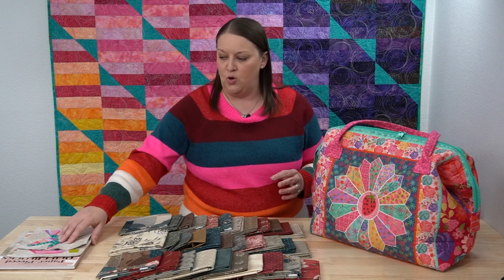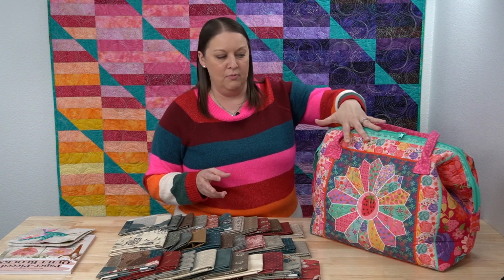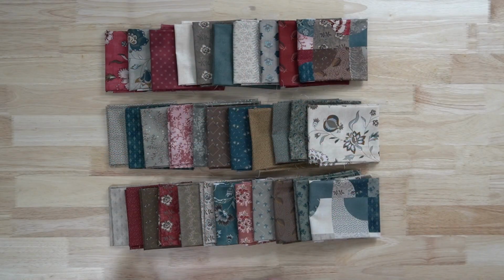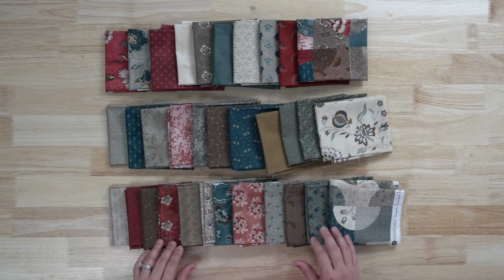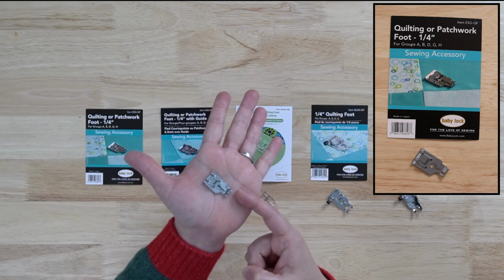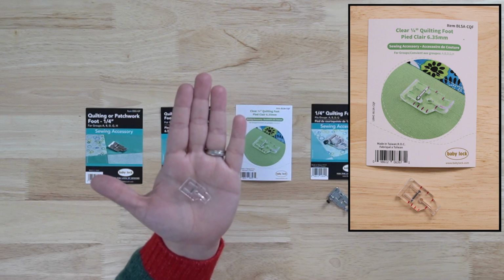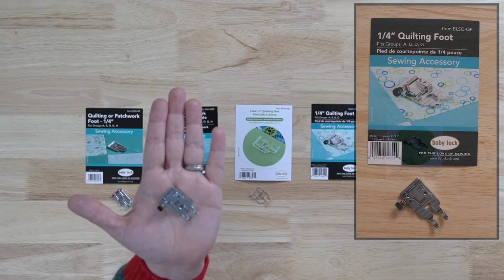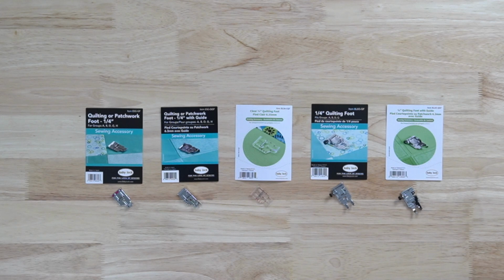Shop Talk January, 23 2025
Featured products and classes at The Sewing Studio from January 23, 2025 through February 1, 2025.